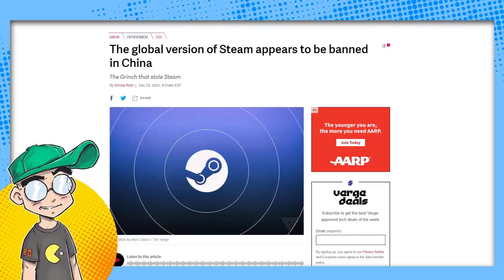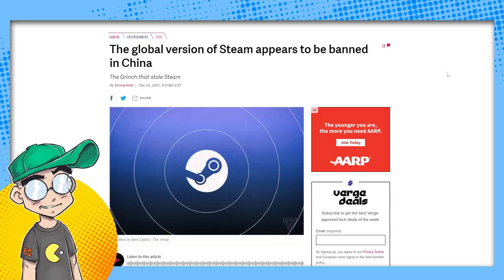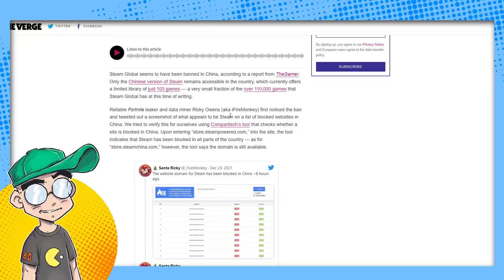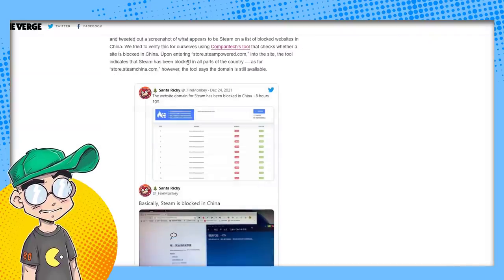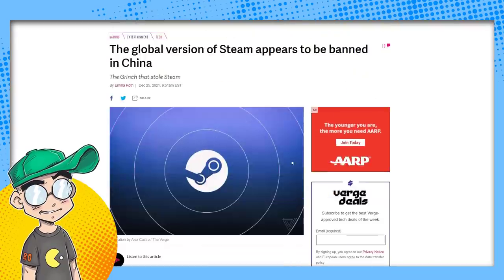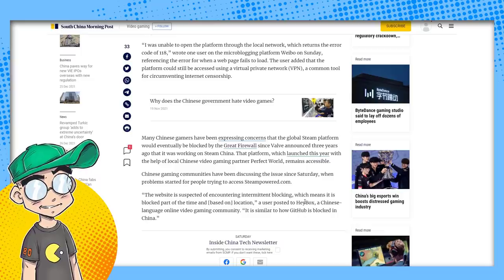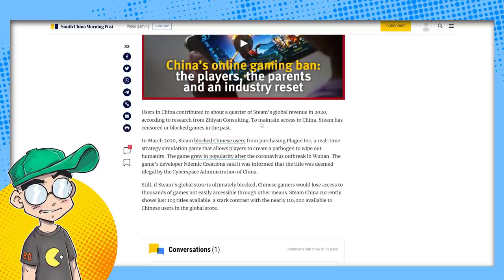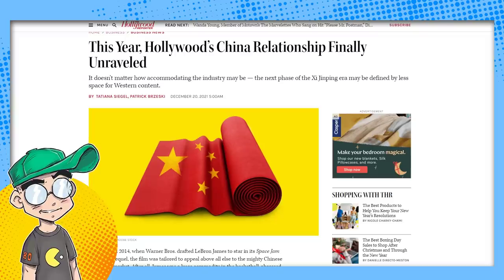China Bans Steam?! China's Video Game Crackdown Continues!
The global Steam store has apparently been banned in China, according to sources. It would appear that the China-only Steam store is still online... but it only has 103 CCP approved games available. OUCH.

Business  and Sponsorships Inquiries ONLY can be sent to clownfishtv [at] helmtalentgroup.com

ALL other Inquiries can be sent to shoutout [at] clownfishtv.com

(Please note that we get a LOT of emails and not all email inquiries will be answered.)